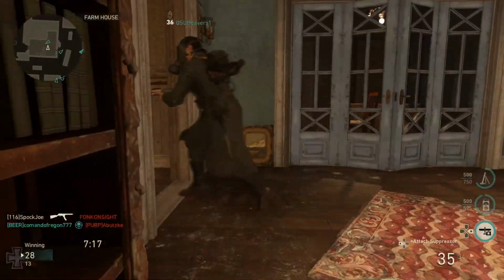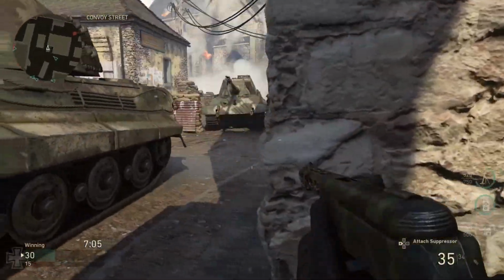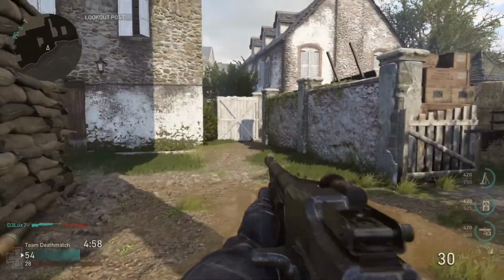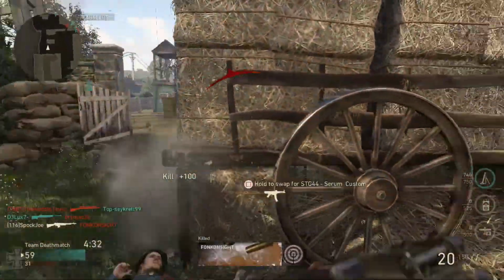What's Your Playstyle? Call of Duty WW2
Hey guys this is SpockJoe and today I am going to be talking about Playstyles within Call of Duty WW2.  This is a topic that people tend to forget about but if you know your play style you can maximize your efforts in this game.

So if you want to get better at Call of Duty WW2, check out this video.

Hope you enjoy...GG